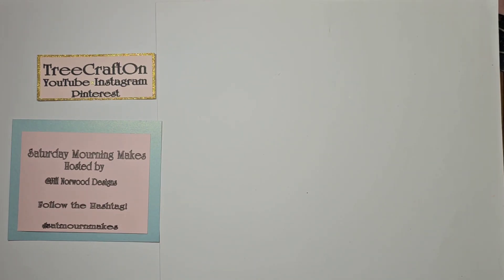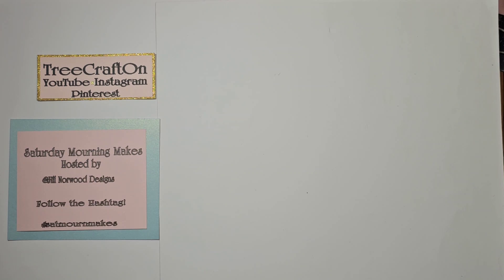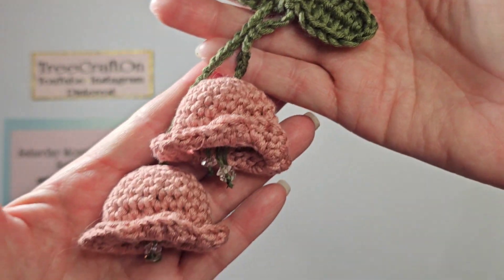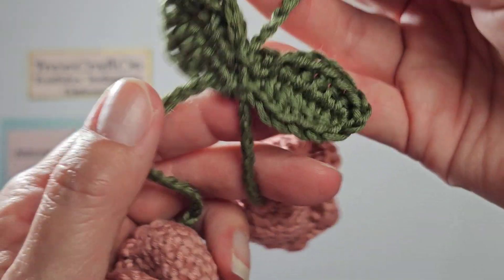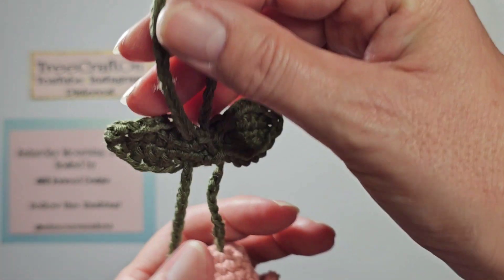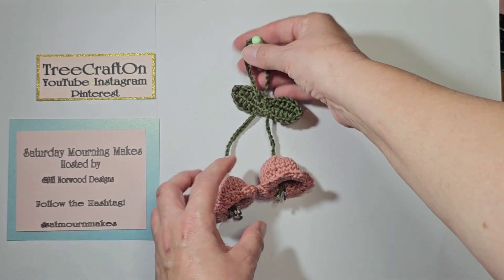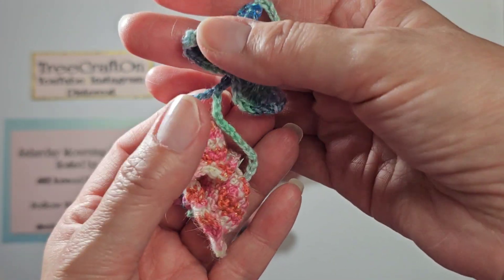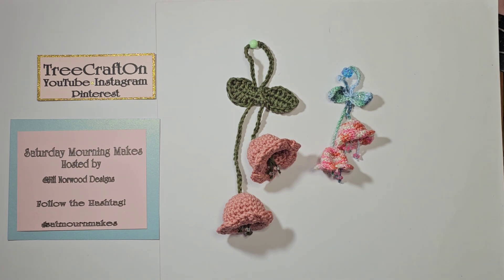Saturday Morning Makes-April 2023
Happy Saturday!  I'm so excited to be participating in Saturday Morning Makes Hosted by ‎@Jillian Norwood Designs - Greenwood Girl Cards
Thanks, Jill, for this open collab that helped me create and post! 😸😹

Supplies used:
Lion Brand Yarns: Summer Nights & Coboo
3mm hook
Acrylic rondells-HL
Acrylic Beads from my stash
Kokorosa Studio
(all the products are included on this page)